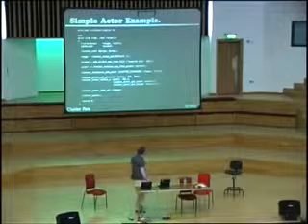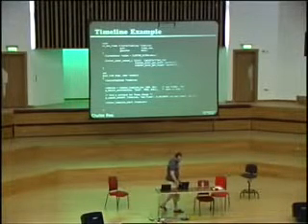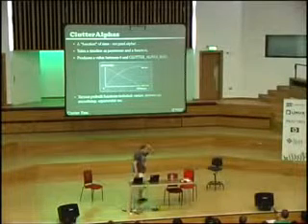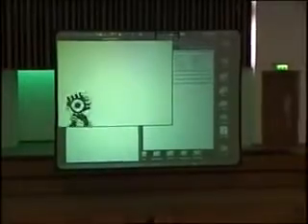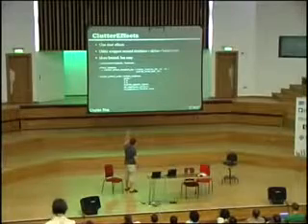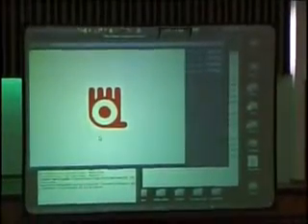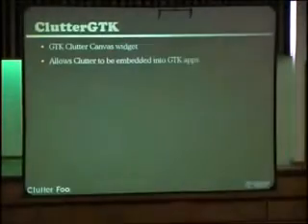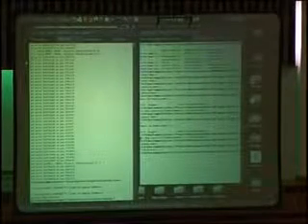Matthew Allum–Clutter Foo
Clutter is an experimental toolkit for creating heavily styled and visually rich graphical user interfaces. Clutter uses gobject, glib, pango and OpenGL (and GL/ES) for rendering. The Clutter API is similar to that of GTK but more 'raw' in nature with a number of specific features for creating animations and other visual effects important in the applications intended for.

This talk aims to provide a basic overview of Clutter discussing the motivation and goals of its development, usage and feature examples and finally some demos and ideas for clutter applications.